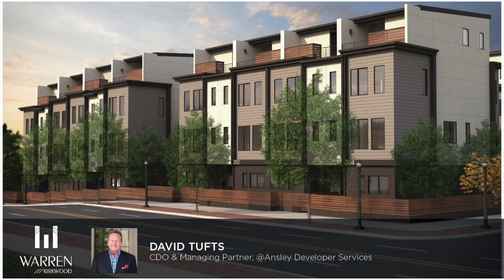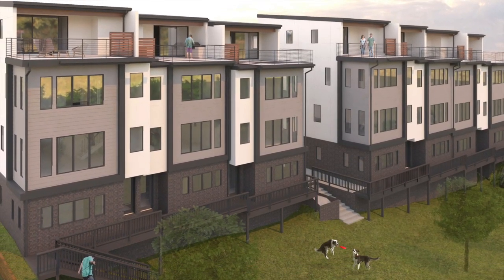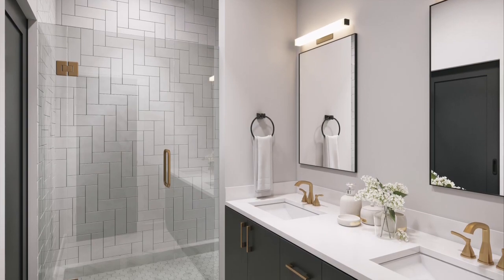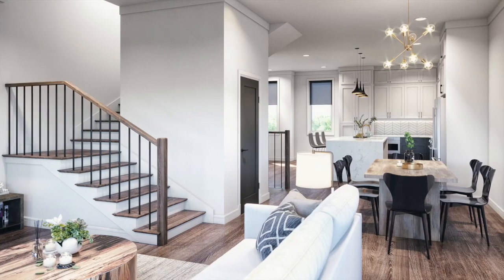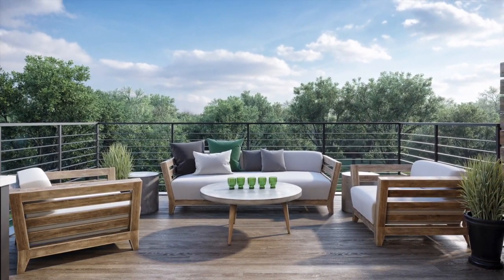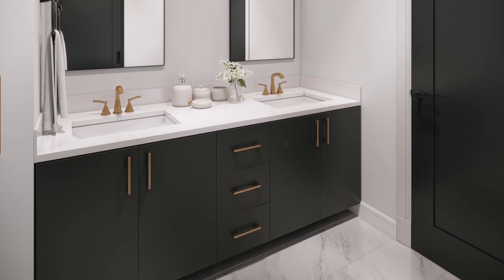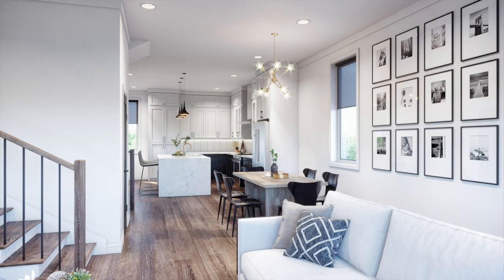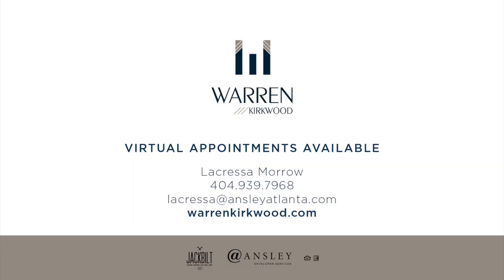Warren Kirkwood | Spring 2020 Update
Warren Kirkwood by Jackbilt Development features 15 townhomes. Each four-level townhome combines an open concept flooded with natural light and upscale features including gourmet kitchens, private elevator, and an outdoor rooftop terrace with fireplace options. Private, in-person appointments and virtual tours are available.